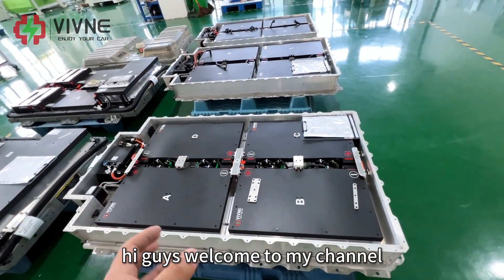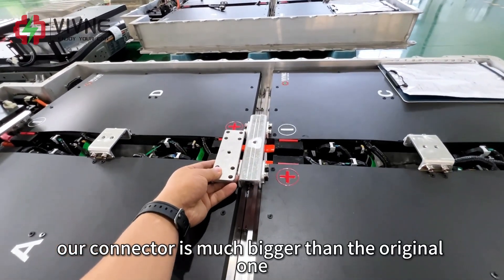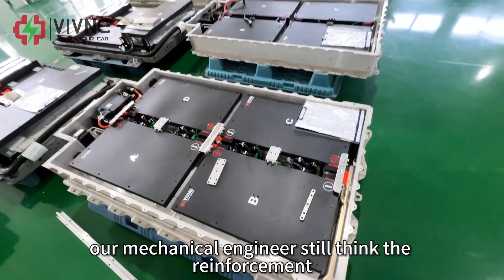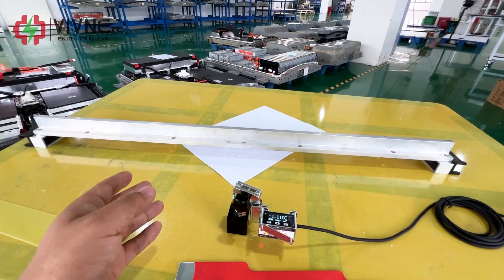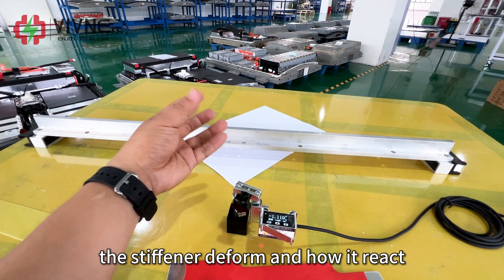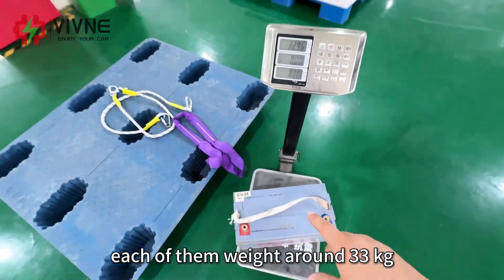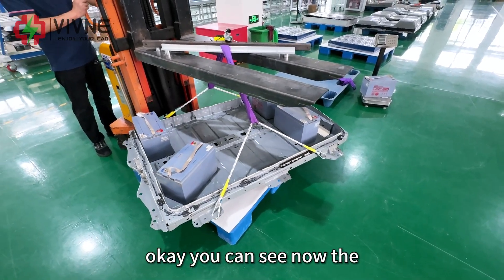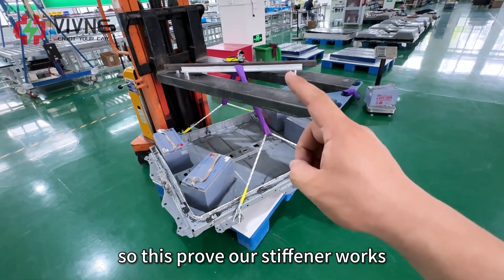VIVNE-BMW i3 Battery Pack Reinforcement Test with 180kg Load!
In this video, we showcase our custom-designed stiffener for the upgraded BMW i3 battery pack — and put it to the test with 180kg of real-world load.

🧩 Key Highlights:

High-strength aluminum stiffener, lightweight yet durable

Laser triangulation sensor used for precise deformation measurement

Load test: 180kg applied, and only ~2.6mm of deflection

Designed for safety, rigidity, and reliability in EV battery systems

This is more than just a structural part — it’s a critical safety feature, rigorously tested.